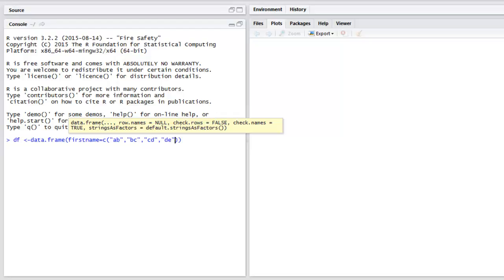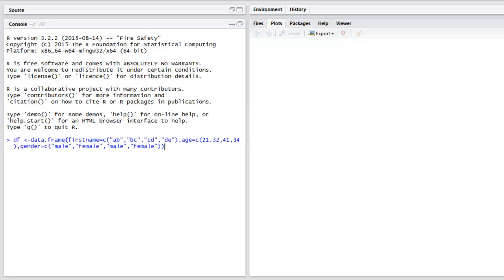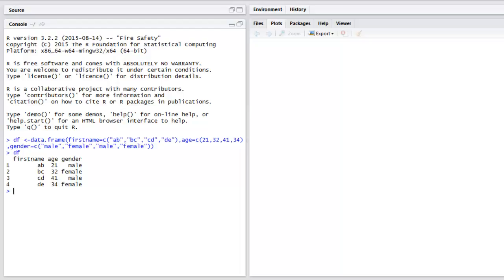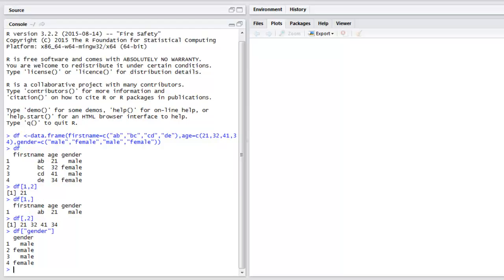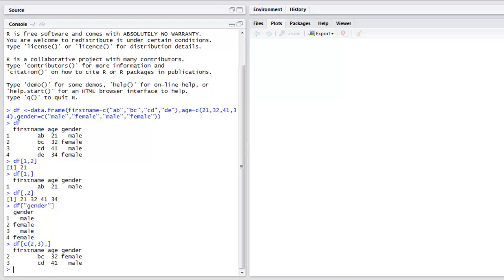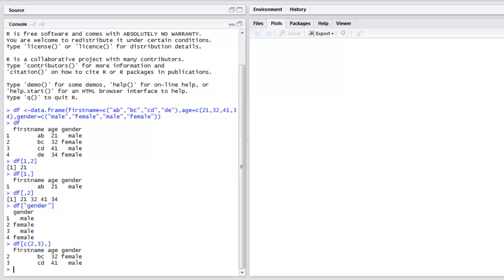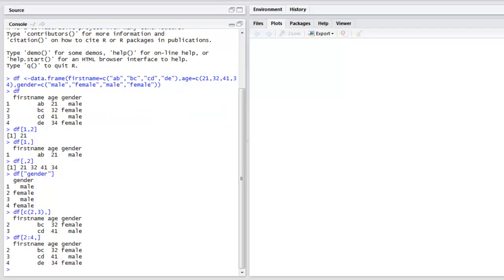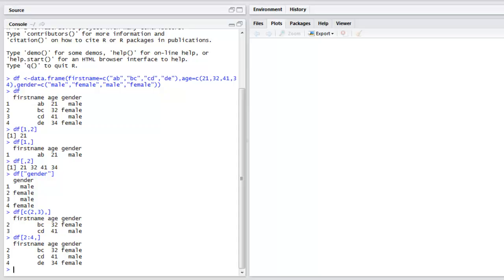R Programming DataFrame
Learn how to use Data Frame in R Programming Language.